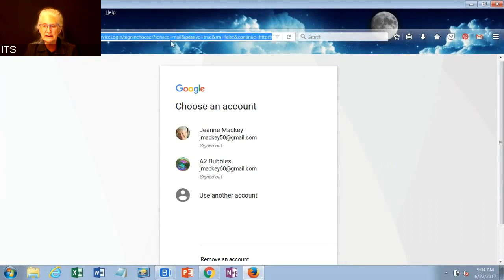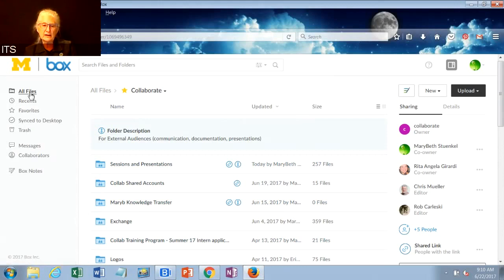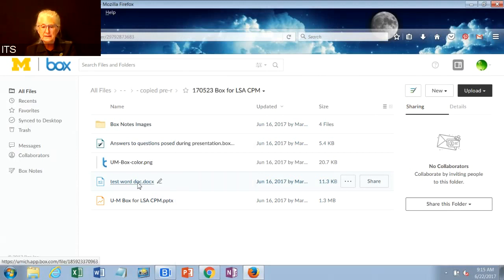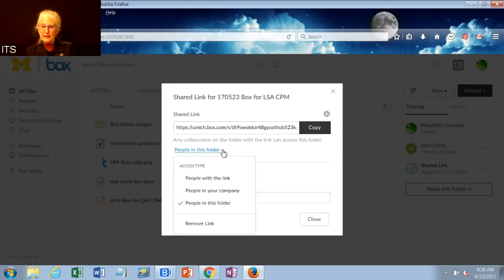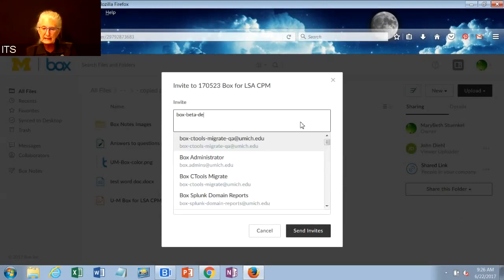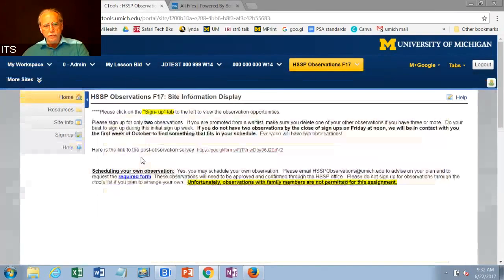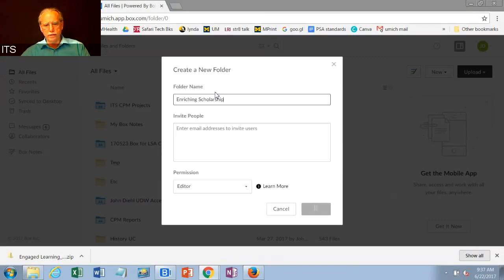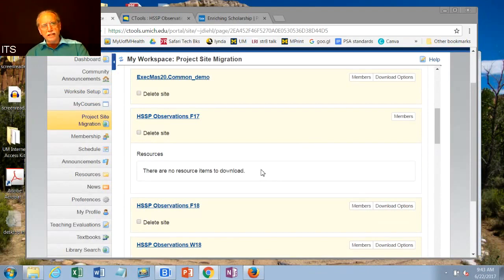IT4U75: CTools Project Site Migration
MaryBeth Stuenkel and John Diehl (ITS) cover what to expect and how to select alternative tools such as U-M Box and G Suite (Google).  Learn how Shared Accounts, Team Drive, U-M Discussion Groups and MCommunity Groups can enhance collaboration and communication. John demos migrating from a CTools site. 6/22/17. Slides